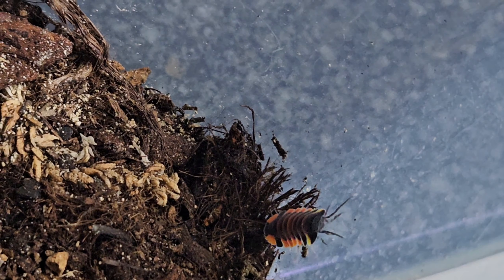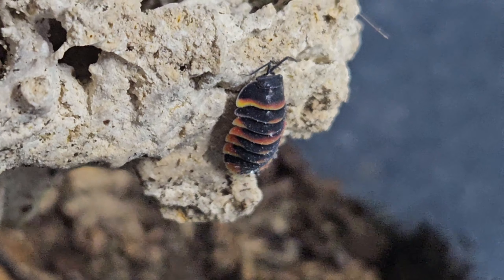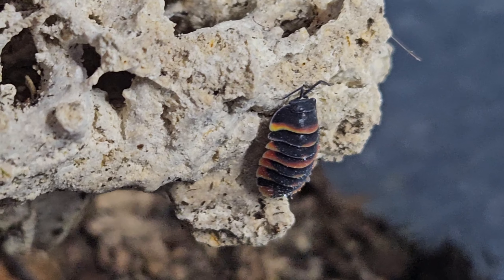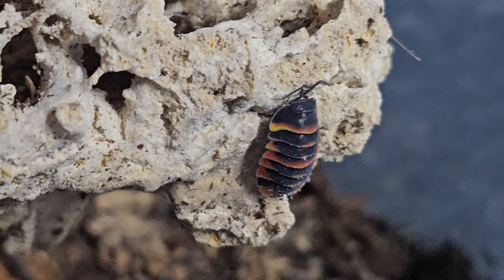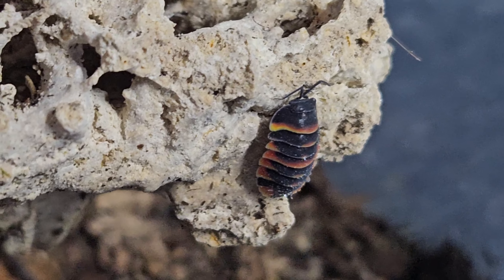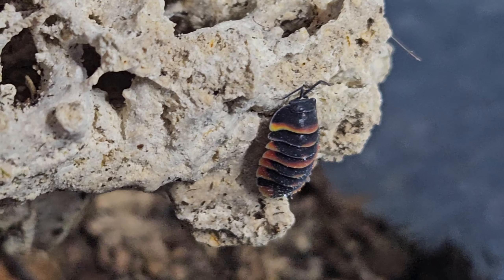Isopods Species Spotlight Pt 1 Merulanella sp ember bee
Part 1 of a series, focusing on various isopd species. This video, Merulanella sp. Ember Bee.

Remember, we also have an Instagram page

A Facebook page

Music from Uppbeat (free for Creators!)